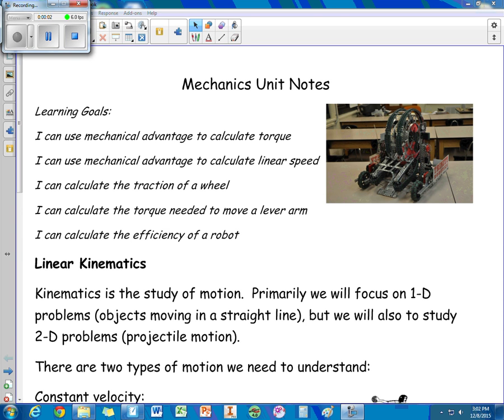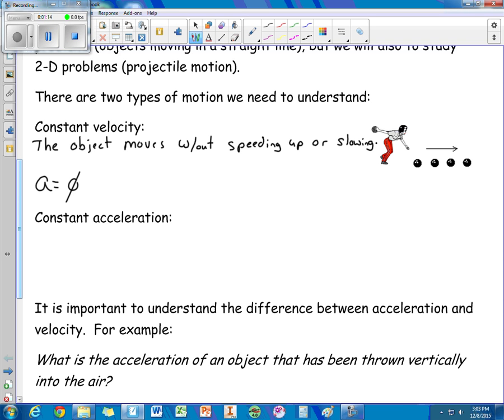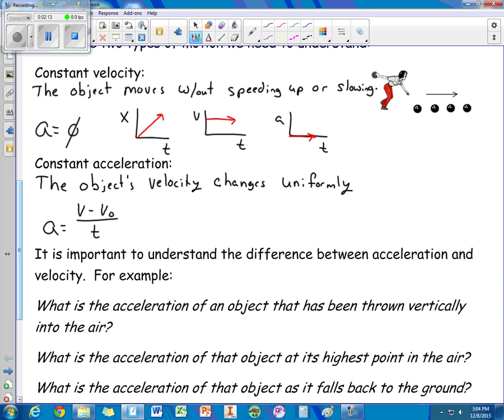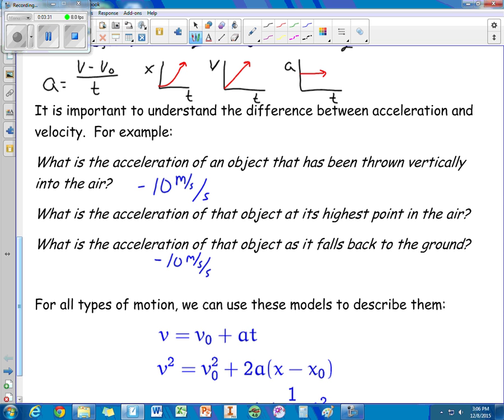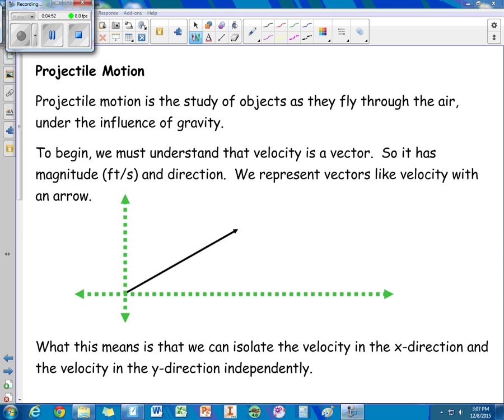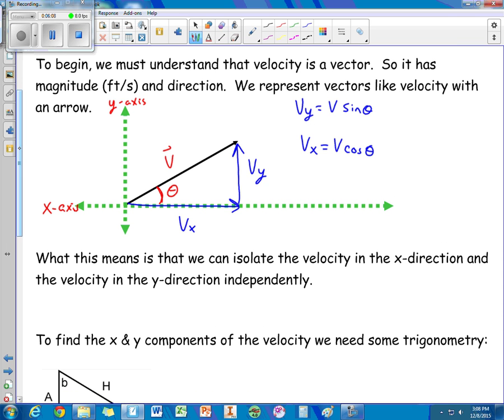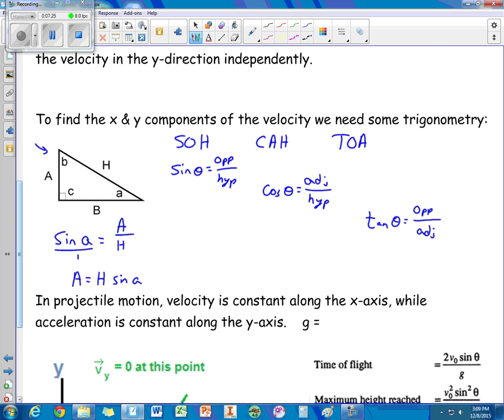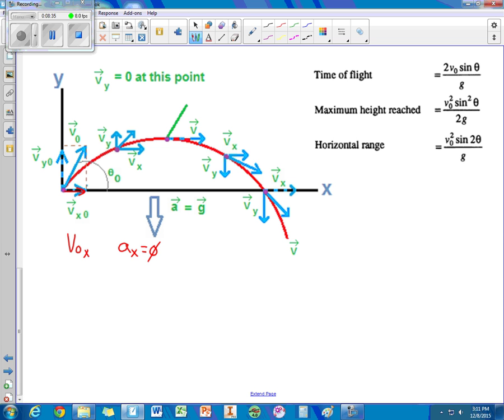Mechanics Unit Video Notes 1